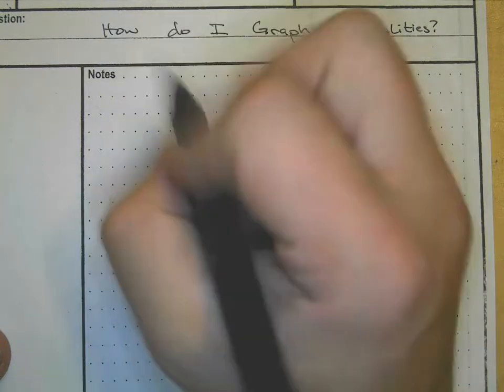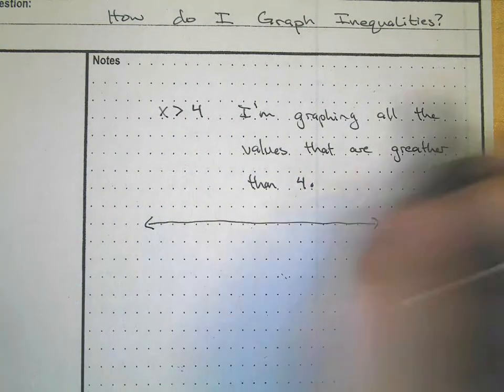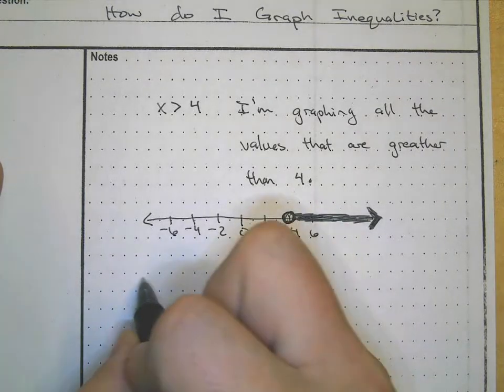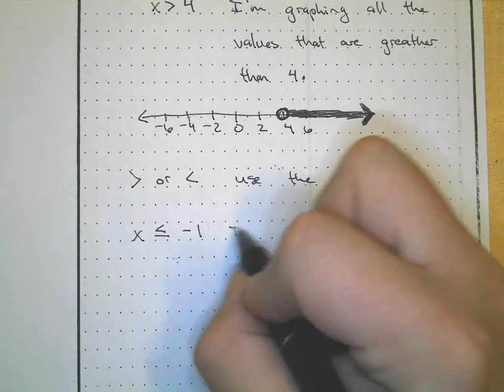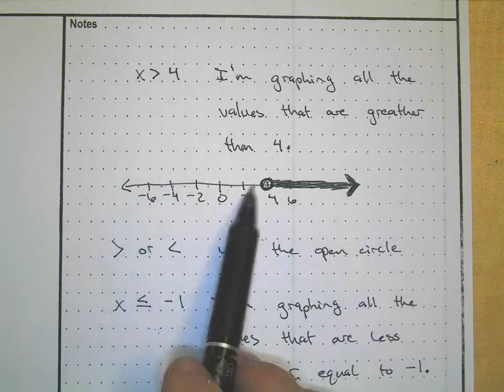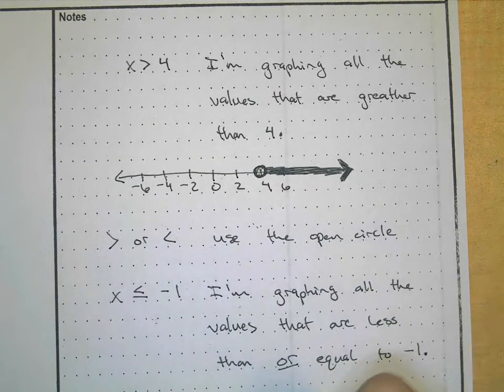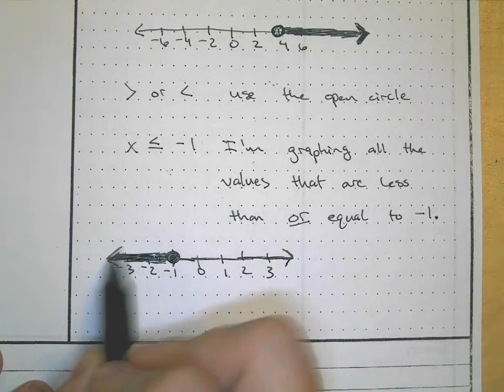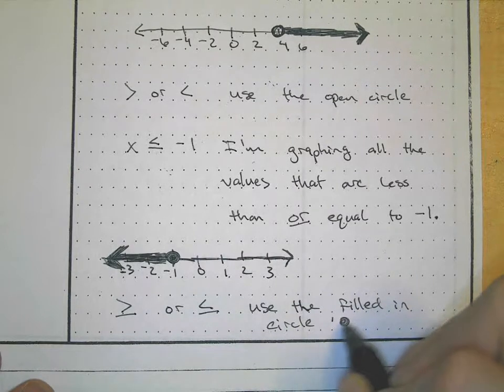2.5.1 Graphing Inequalities